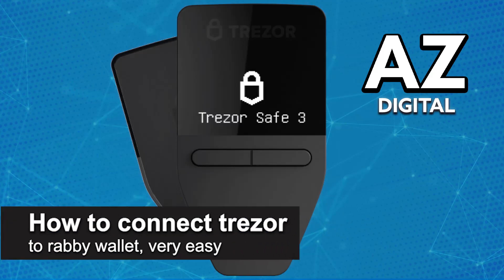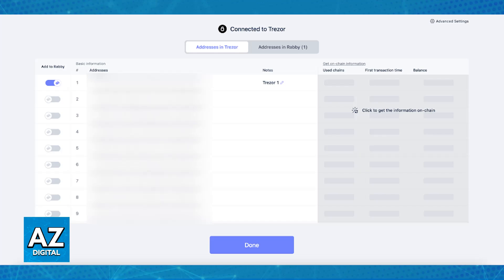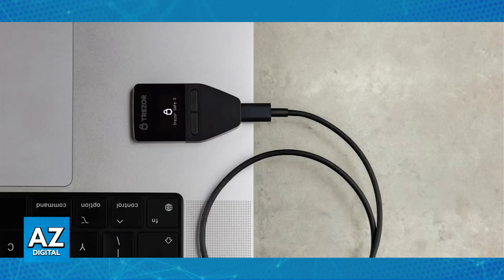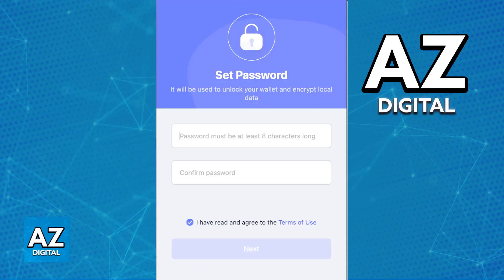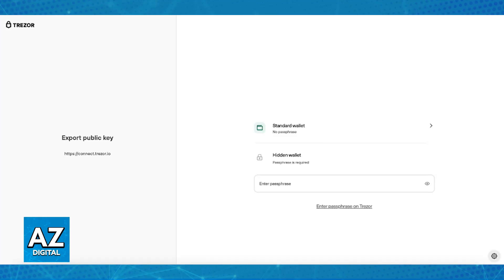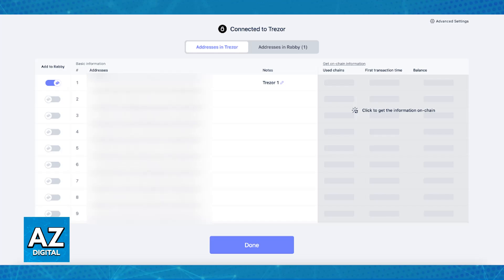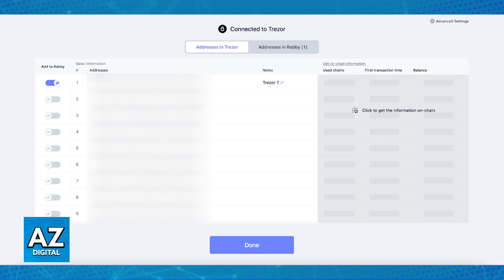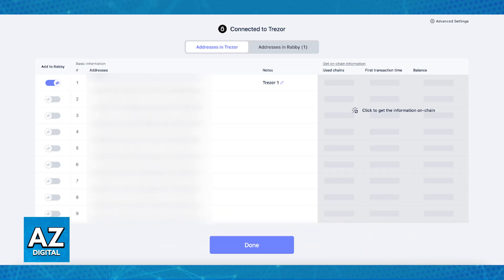How To Connect Trezor to Rabby Wallet (2025) - Step by Step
In this video I will clear your doubts about how to connect trezor to rabby wallet, and whether or not it is possible to do this.